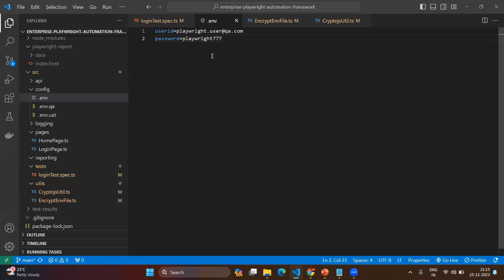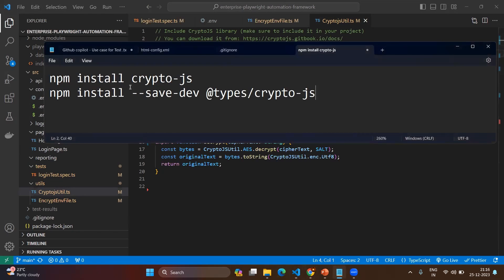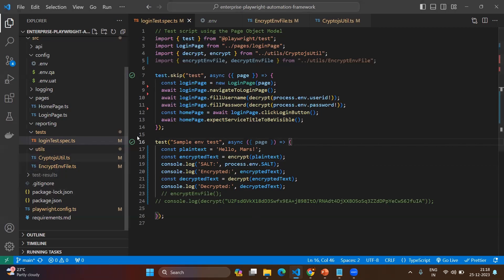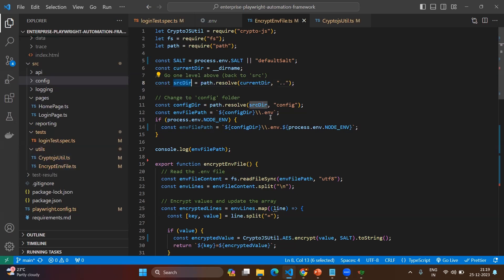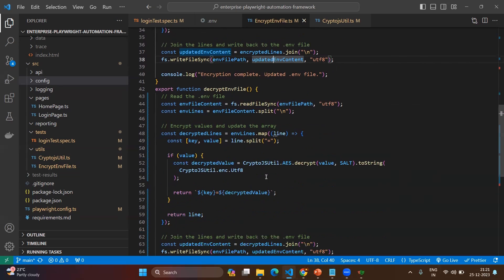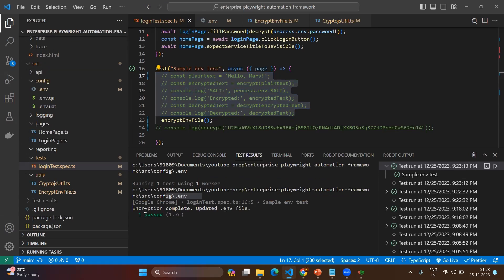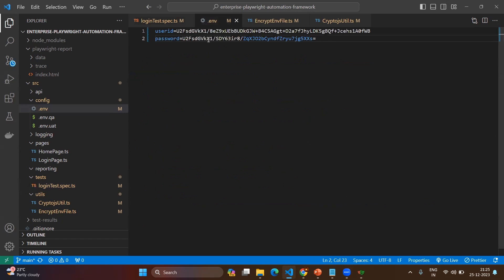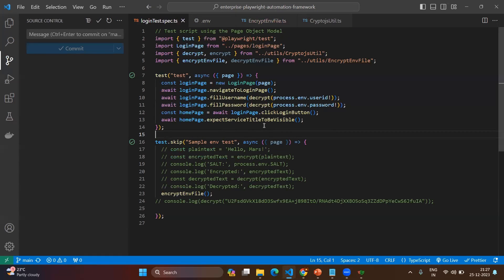Mastering Playwright | Encryption of Credentials with CryptoJS| QA Automation Alchemist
This video will explain about the need of encrypting the credentials, installation of CryptoJS, Encrypt/decrypt utils, role of SALT or secret passphrase and step by step demo.